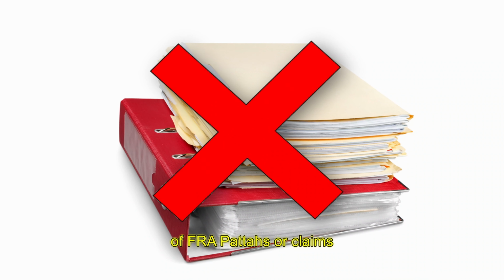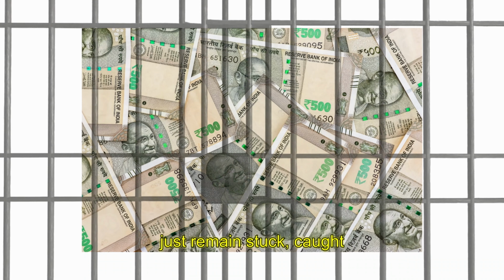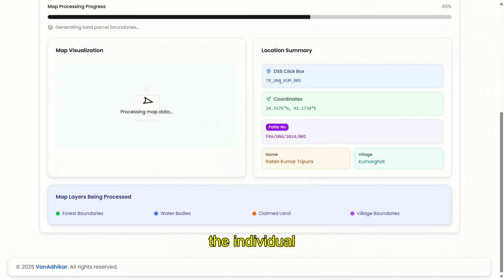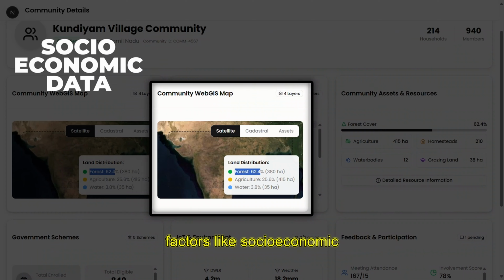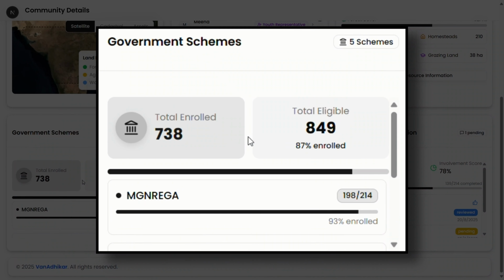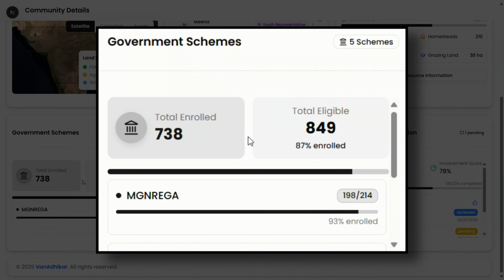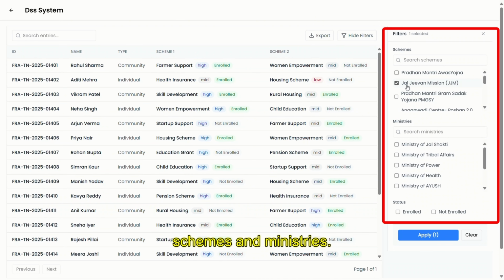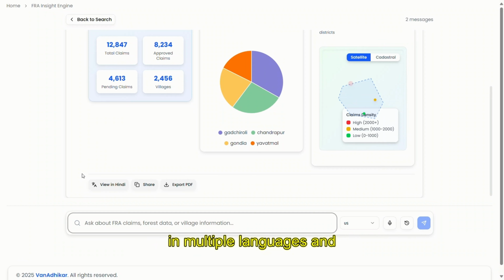AI-DRIVEN WEBGIS DSS FOR FOREST RIGHTS ACT